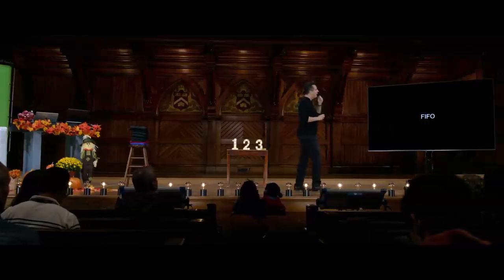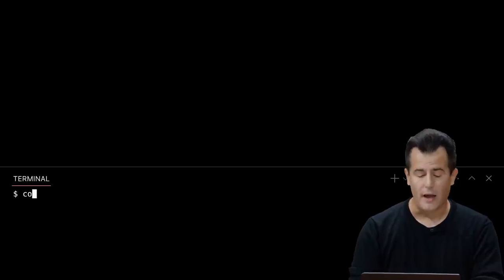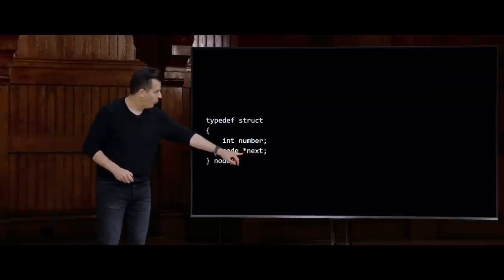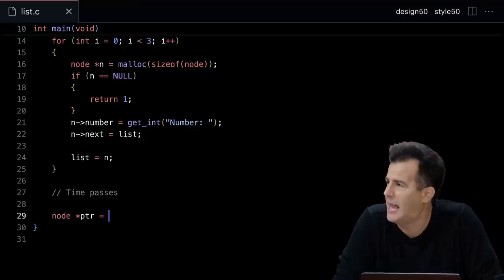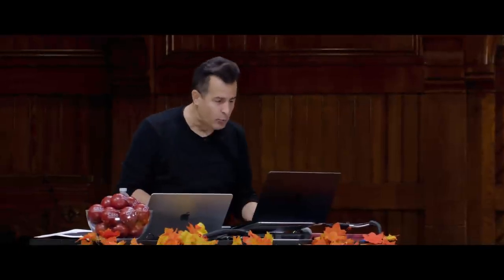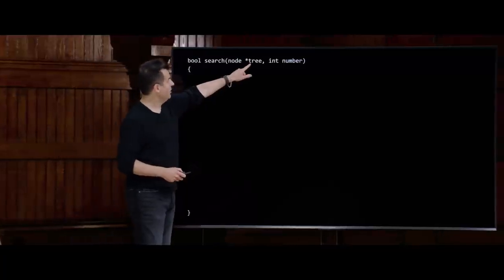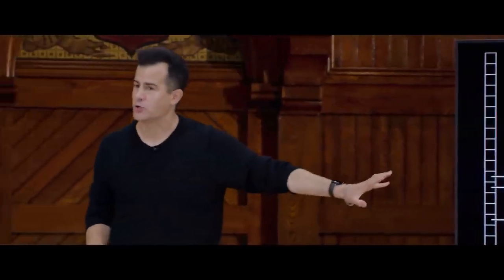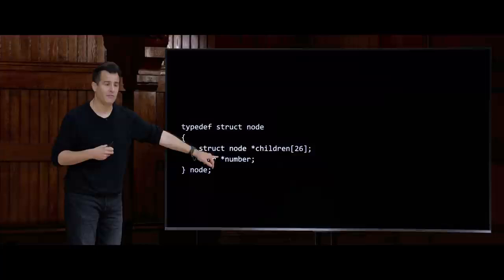CS50x 2025 Lecture 5 Data Structures